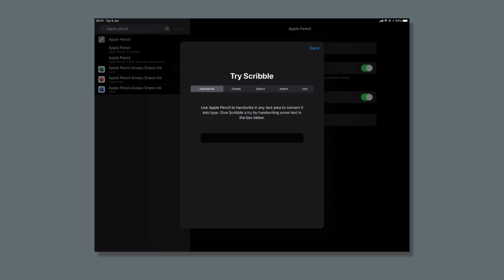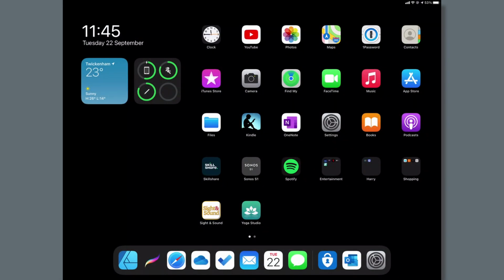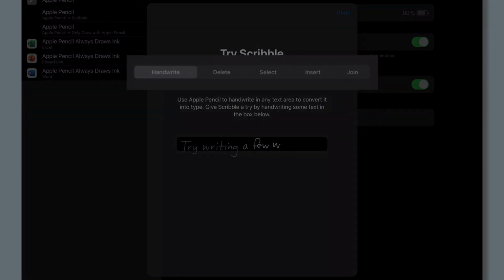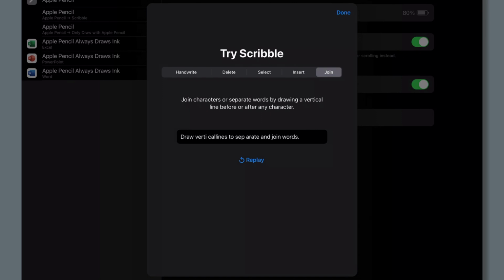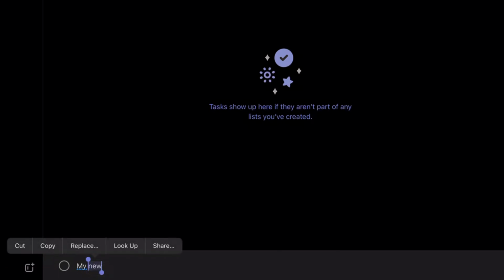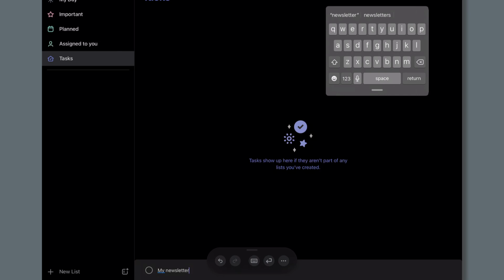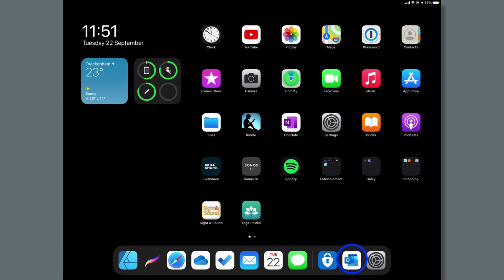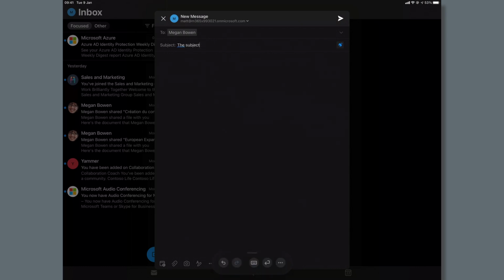iPad Scribble with Office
Let's look at how you can use Scribble on the iPad (iOS14) with Office apps like Outlook and To Do.